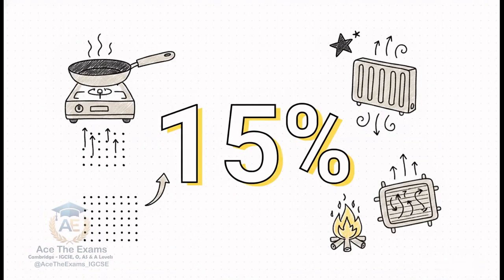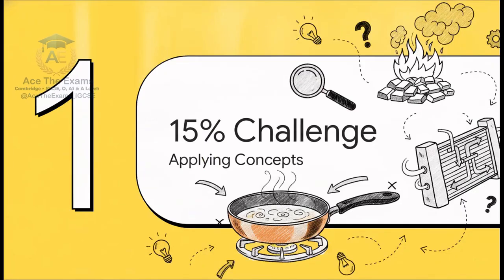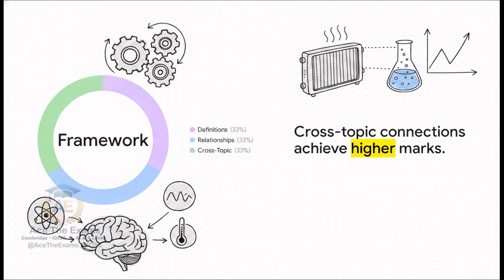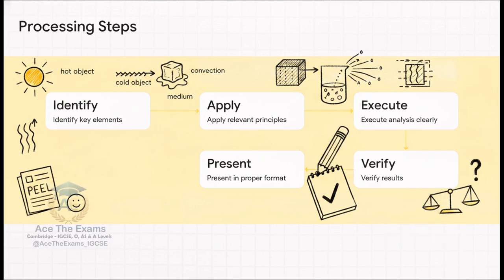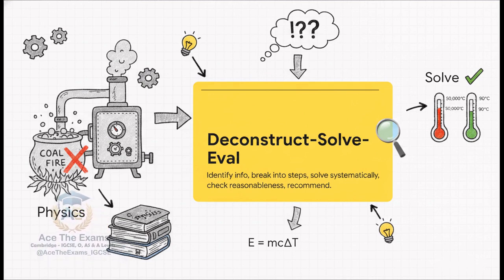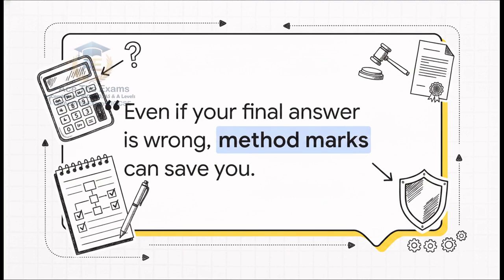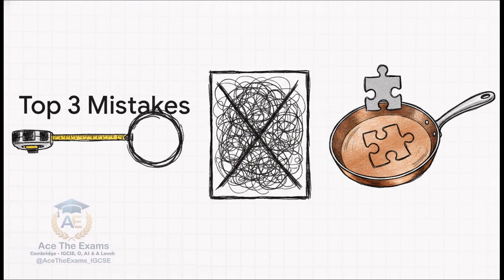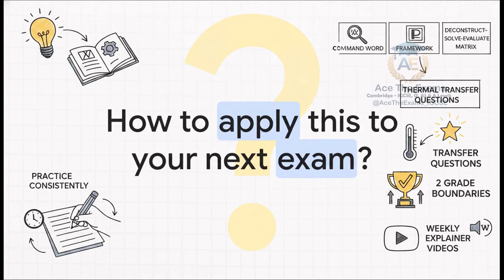A* Exam Guide: Thermal Transfer Applications | Cambridge IGCSE Physics 0625 | Ace The Exams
Topic: Thermal Transfer Applications
Subject: Physics 0625
Level: IGCSE